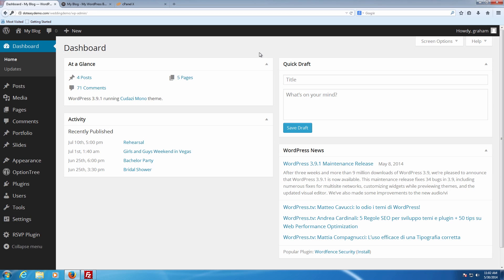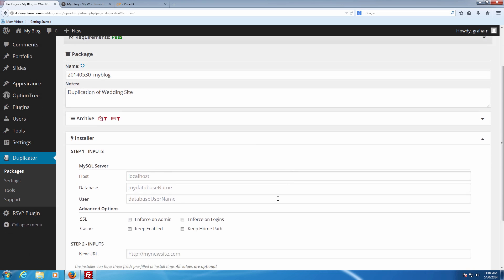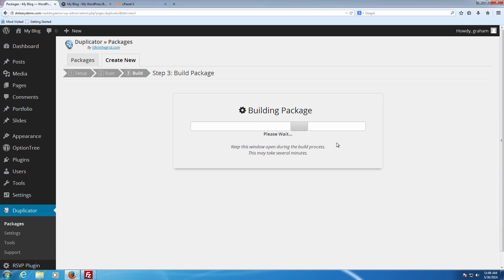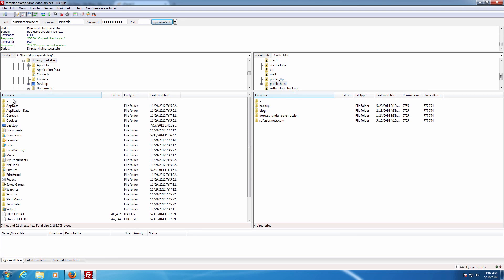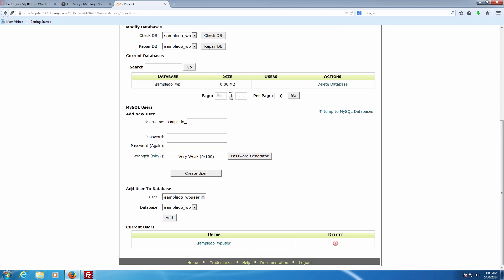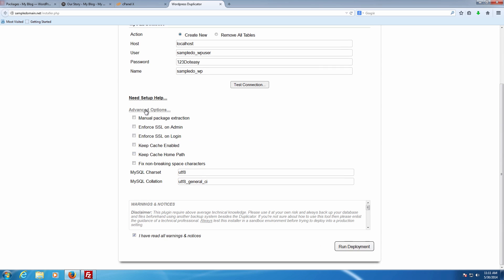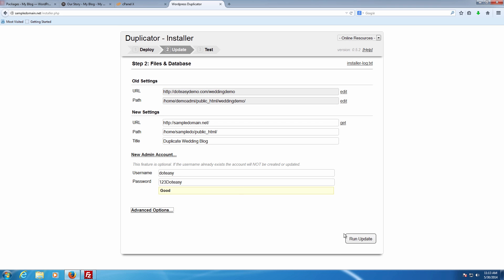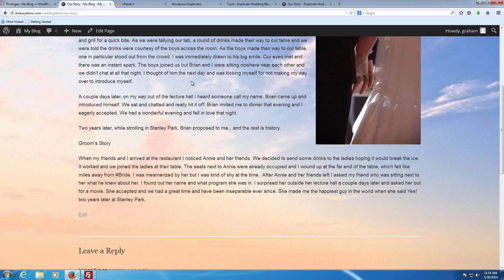How to Clone a WordPress Website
In this video, we're going to show you how to clone a WordPress website from one domain to another domain with a plugin called WordPress Duplicator

To install WordPress to your website, you'll need a web hosting plan that supports PHP and MySQL. Please visit our web hosting plan for full details: